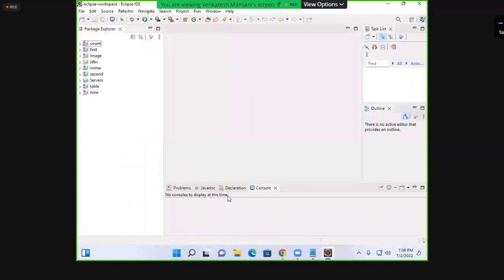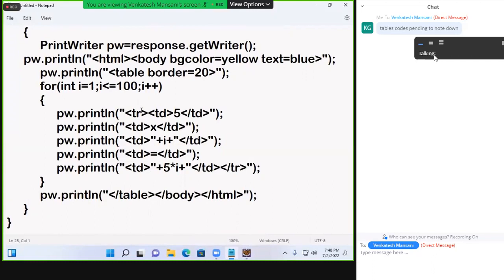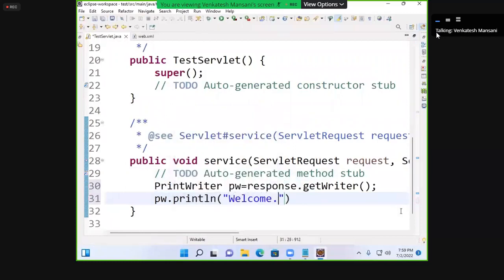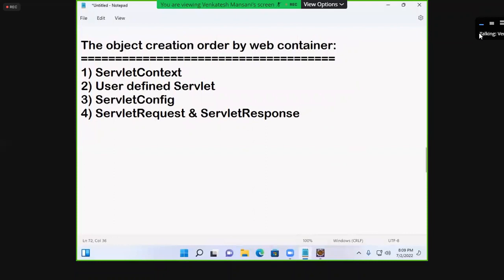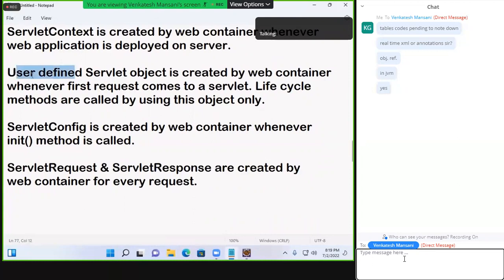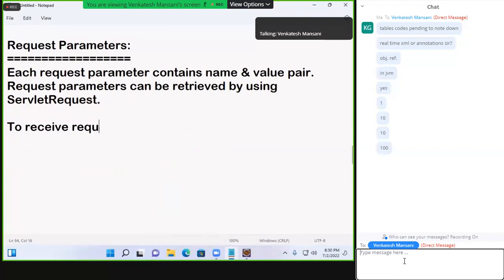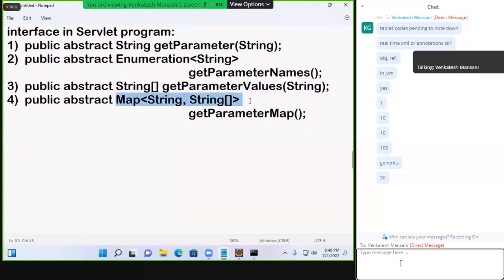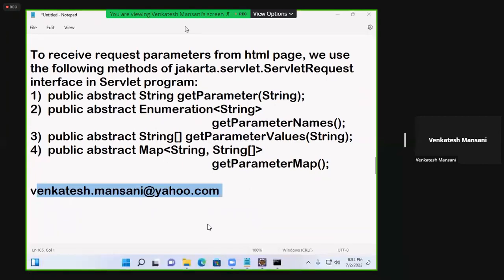29 DAY 312JULY2022